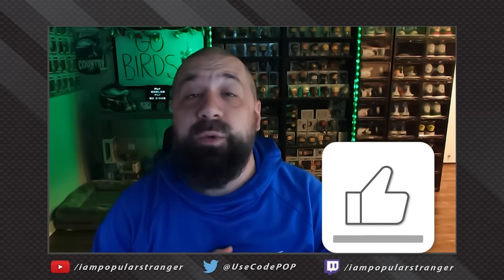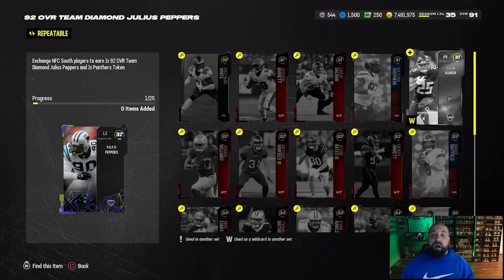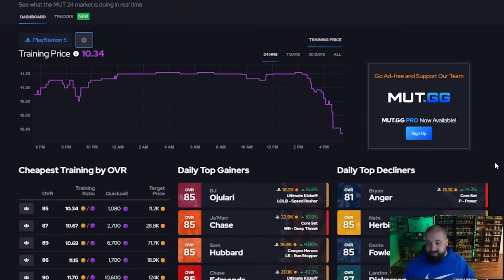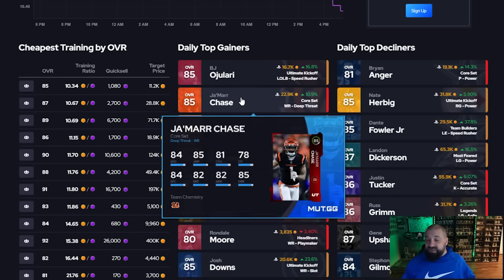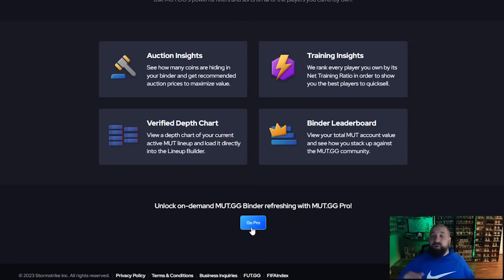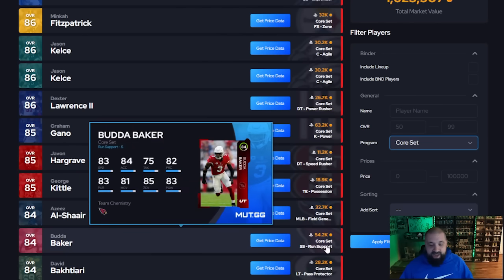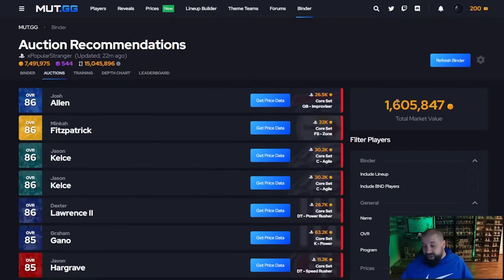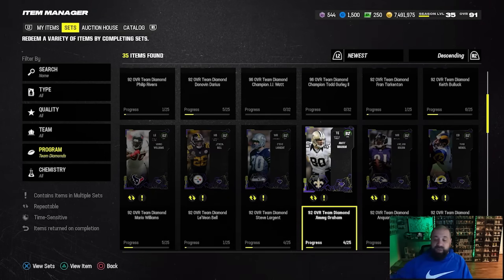DO THIS NOW! How To Make Coins From Team Diamond Sets!